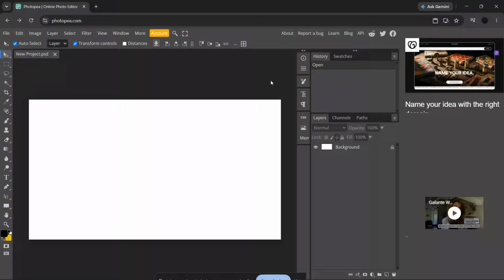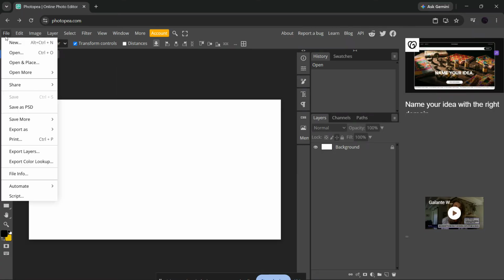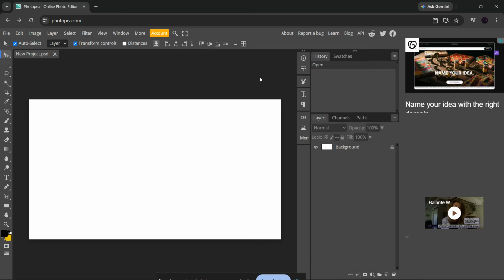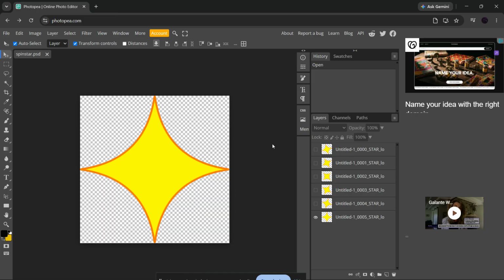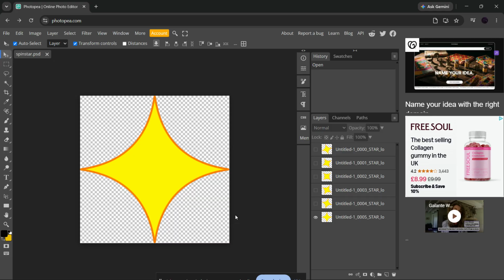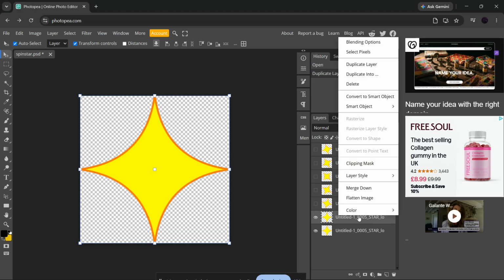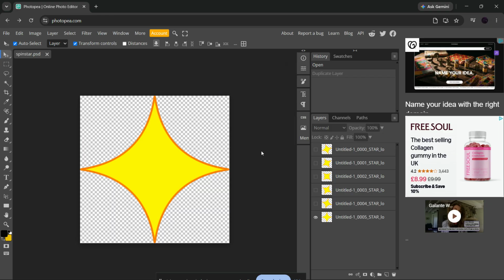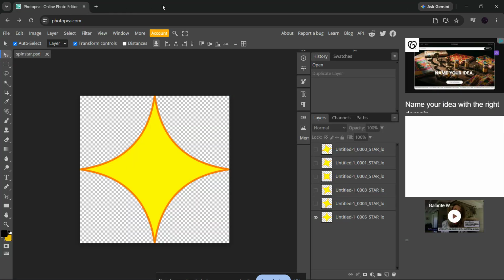How To Fix Photopea Error Code 500 (Easy Troubleshooting Guide)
Learn how to fix Photopea Error Code 500 with four practical troubleshooting methods. This guide shows how to save your PSD locally, hard refresh Photopea, re-authenticate your account, and rasterize heavy layers to resolve export and server errors.

🕚Timestamps:
00:00 Introduction
00:25 Save Your File Locally
01:12 Force A Hard Refresh
02:03 Re-Authenticate Your Account
02:55 Rasterize Heavy Layers
04:10 Export Your File Again
04:38 Quick Recap And Extra Fixes
05:05 Conclusion

✍️What You'll Learn In This Video:
• How To Save A Photopea File Locally As A PSD
• How To Force Refresh Photopea After An Update
• How To Fix Photopea Session And Cloud Sync Problems
• How To Log Out And Log Back Into Photopea
• How To Rasterize Vector Layers And Smart Objects
• How To Export Large Photopea Projects Successfully
• How To Troubleshoot Photopea Server Error 500
• How To Protect Your Work Before Troubleshooting

💡Pro Tips:
• Save a local PSD backup before trying any major fix.
• Use a hard refresh instead of a standard browser refresh.
• Duplicate Smart Objects before rasterizing them.
• Rasterize only the layers causing performance or export issues.
• Test exporting after each troubleshooting step.
• Keep your browser updated and temporarily disable conflicting extensions.
• Try a private browser window if cached data continues causing errors.

📱 How To Download Photopea:
  Photopea is browser-based and does not require a separate official Android or iOS app. Open photopea.com in your mobile browser to use Photopea online.

Note: Menu names and account options may vary slightly depending on your browser, device, and Photopea version.